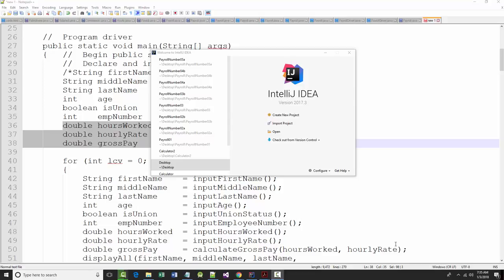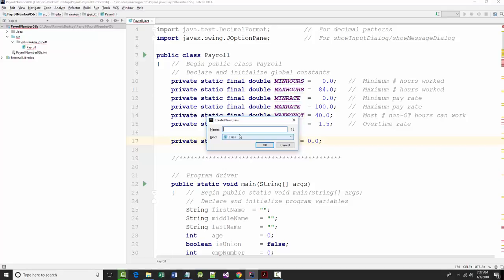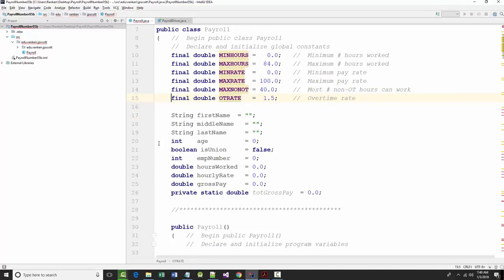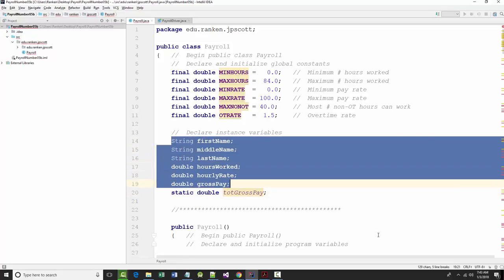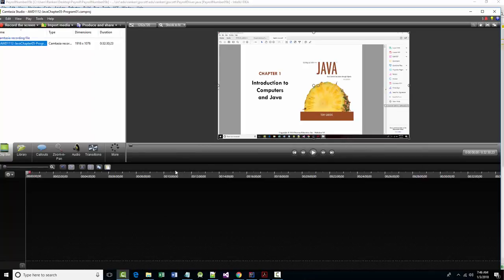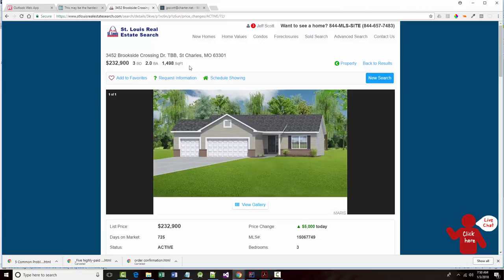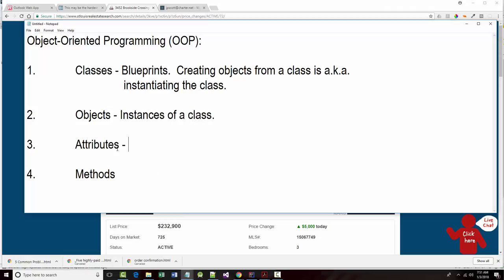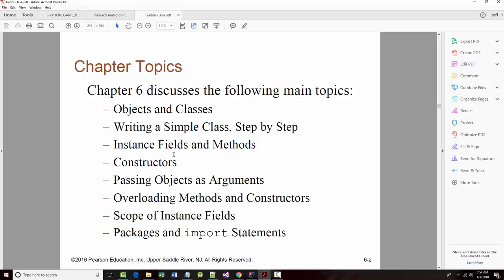AWD1112 - Java - Chapter05 - Program02